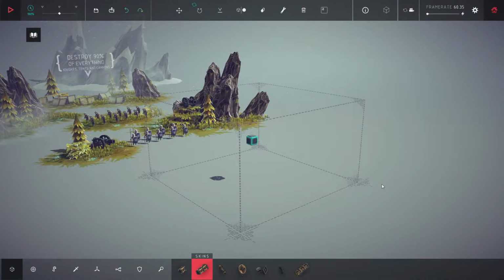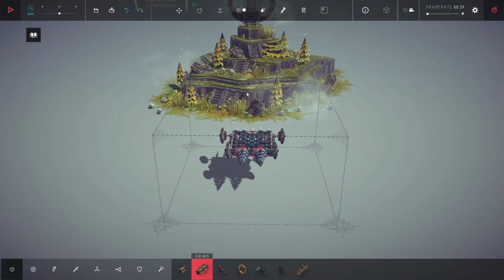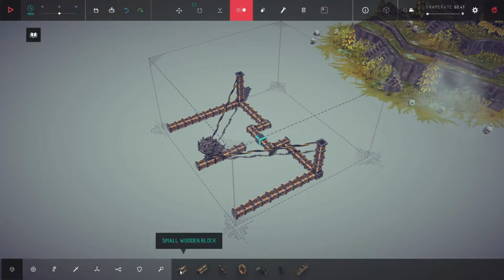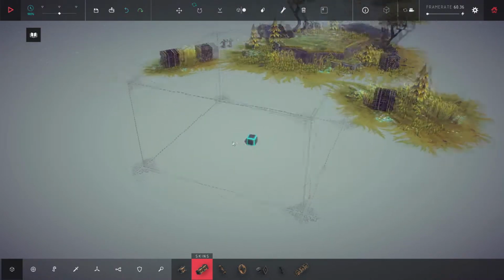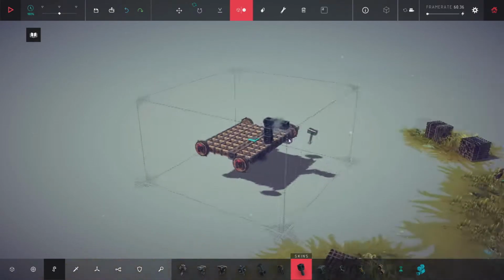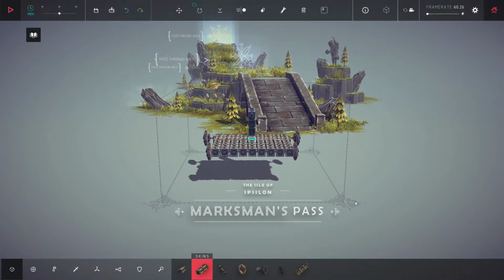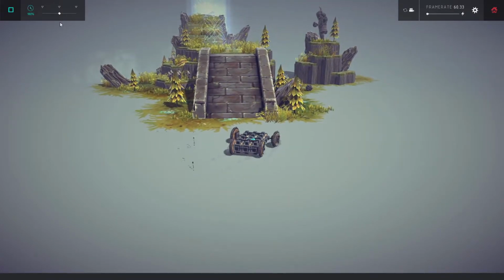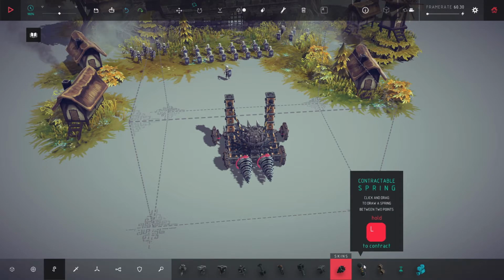Let's Play Besiege part 2/11: The Hybrid